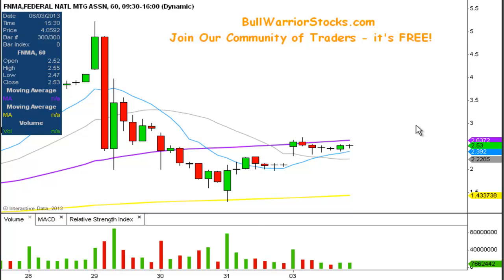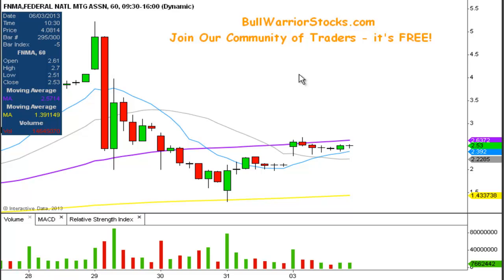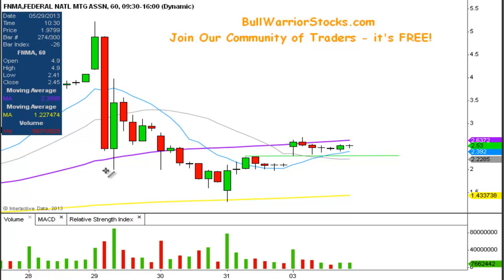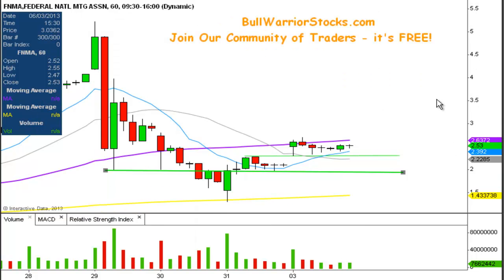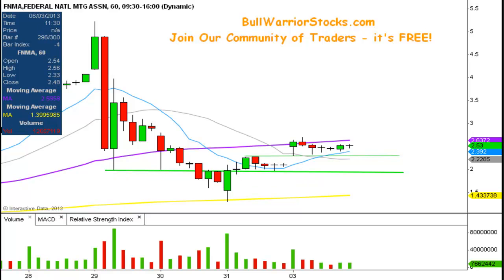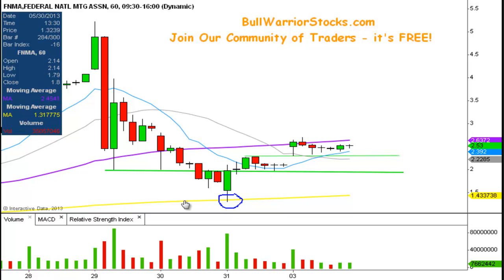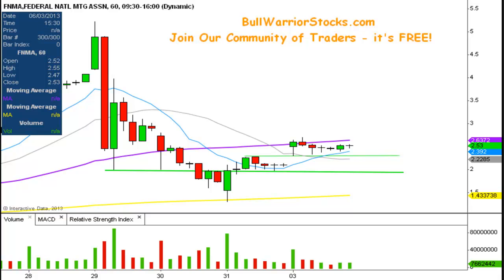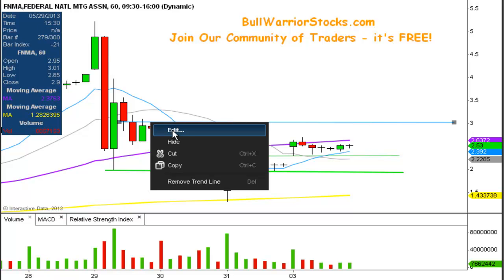Federal National Mortgage Association (FNMA) Penny Stock Trading Chart_6/3/2013